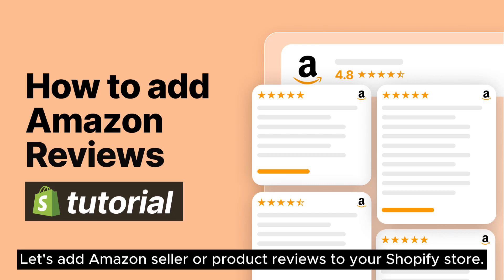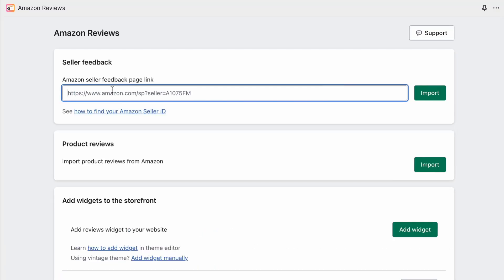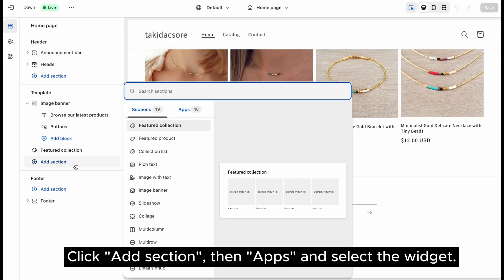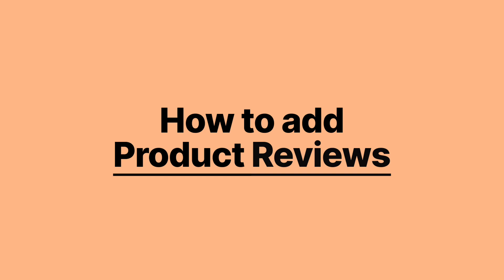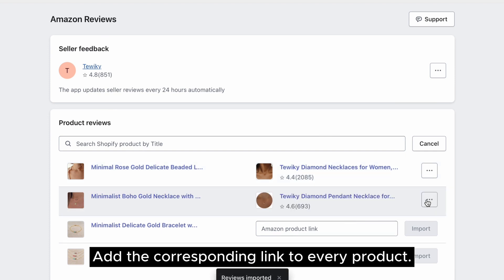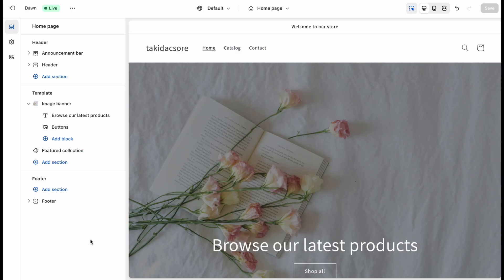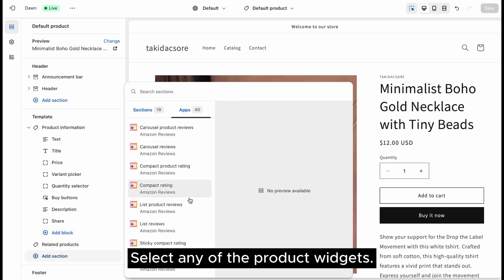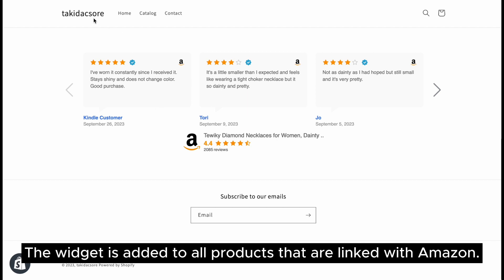How to add Amazon Reviews widget to Shopify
Welcome to Amazon Reviews tutorial where we'll guide you through the process of linking your Amazon account with the Amazon Reviews app. We'll also delve into seller and product reviews.

Tune in now and become a pro at managing your business reviews while maximizing your online presence. Let's get started!

0:00 Intro
0:04 How to link a seller reviews account
0:22 How to add a seller reviews widget
0:34 How to link product reviews
1:02 How to add a product reviews widget